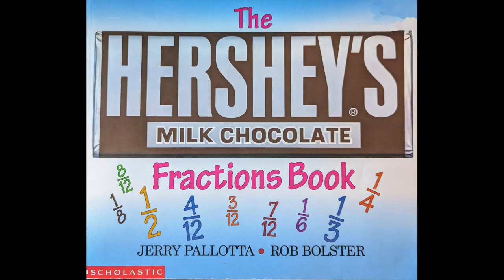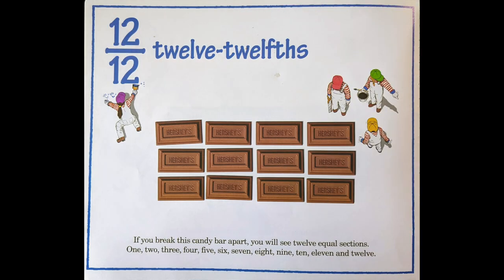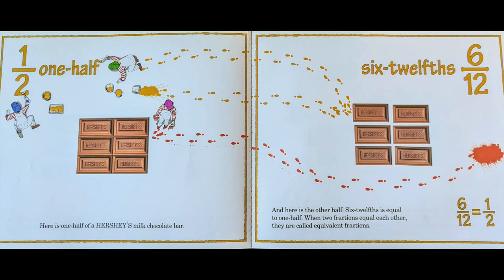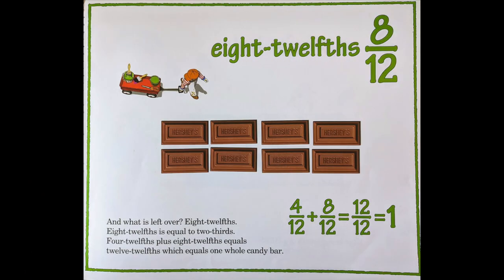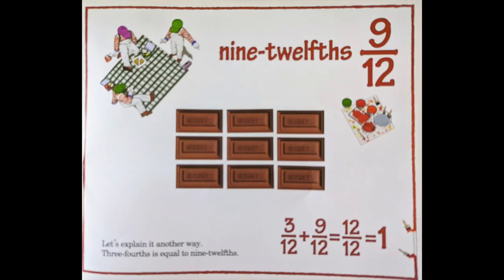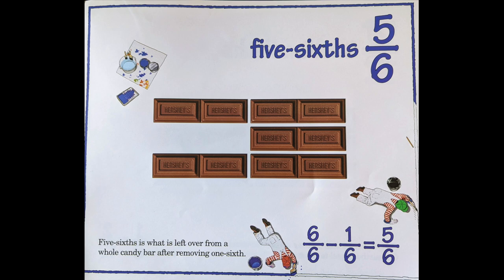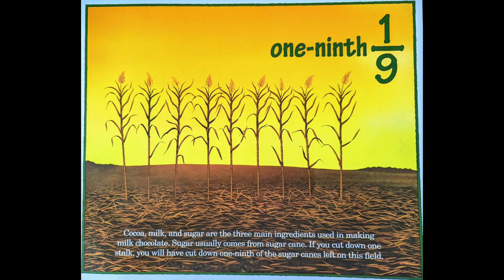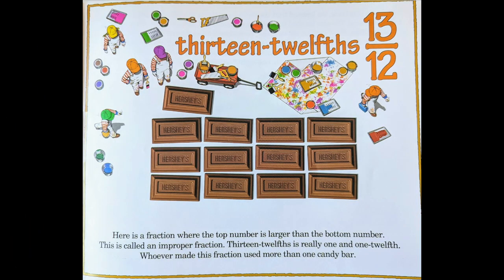The Hershey's Milk Chocolate Fractions Book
Read Aloud of "The Hershey's Milk Chocolate Fractions Book" by Jerry Pallotta and Rob Bolster.

Quiz #: 51680
0.5 points